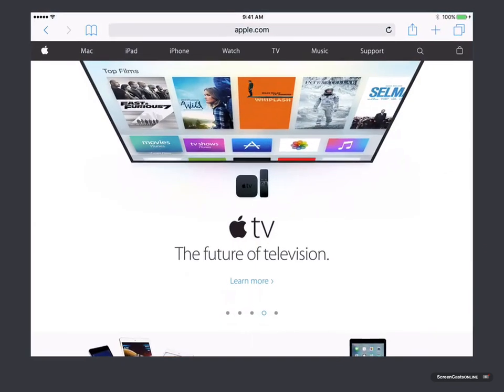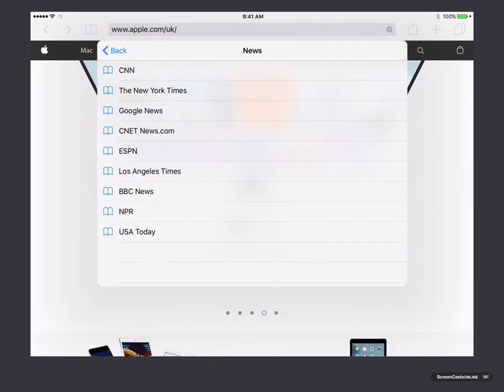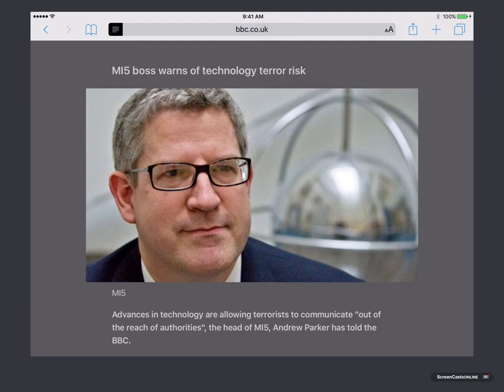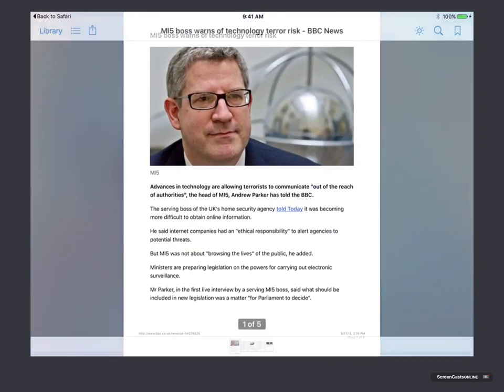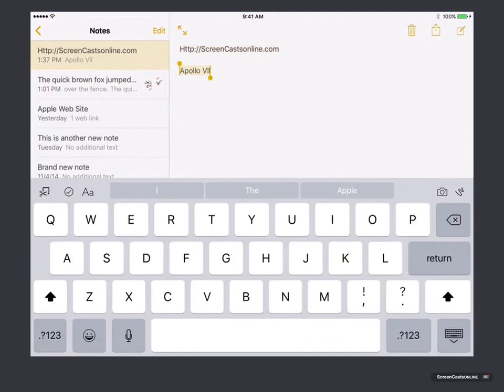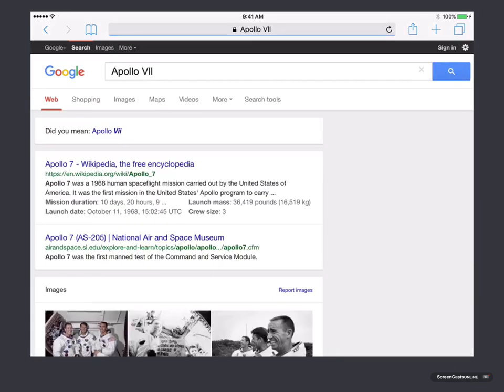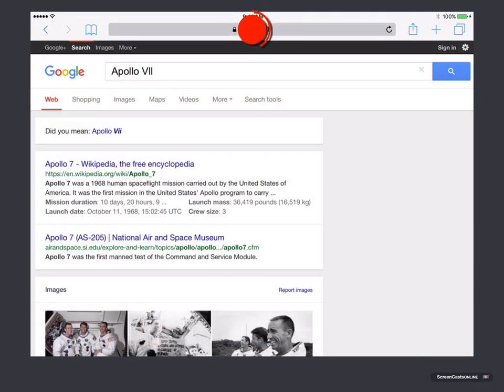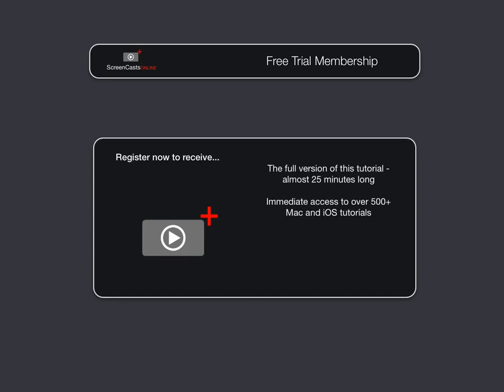Preview - iOS 9 - Part 2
This is a preview of a new iPad & iPhone video tutorial now available from ScreenCastsOnline. You can access the full tutorial and over 500+ more using the free 14 day trial membership. See the full video and more details over

Continuing with our look at iOS 9, this week I cover changes to Mobile Safari, the controversial topic of Content Blockers and take a look at the new Slide Over and Split View multitasking features on the iPad.

I’ll be covering all of the new iOS 9 and watchOS 2 features over the coming weeks.

The full tutorial covers:

* Start
* Mobile Safari Changes
* Content Blockers
* Installing A Content Blocker
* Safari View Controller
* Slide Over
* Split View
* Windowing with Slide Over & Split View
* watchOS 2 Install
* Wrap Up